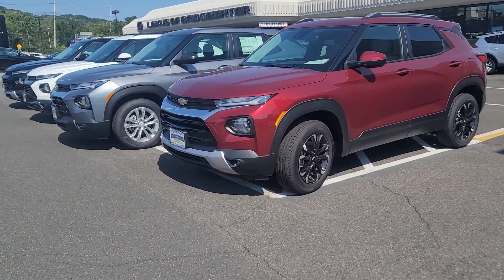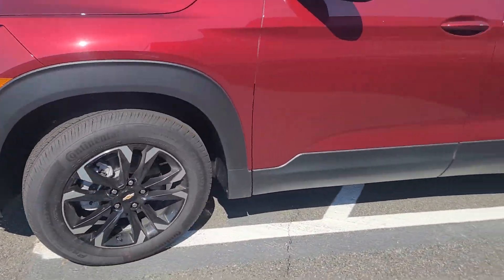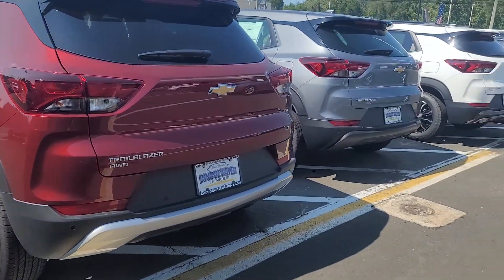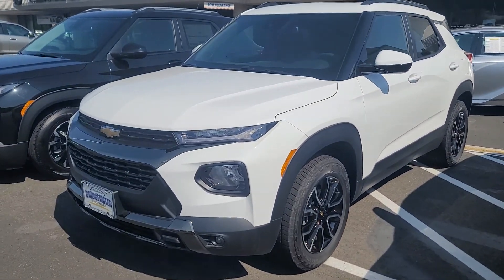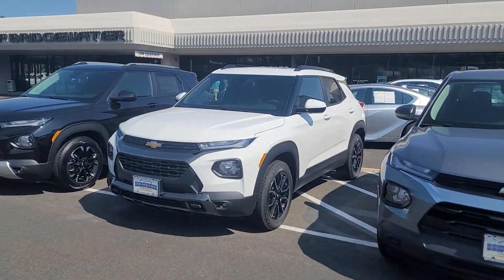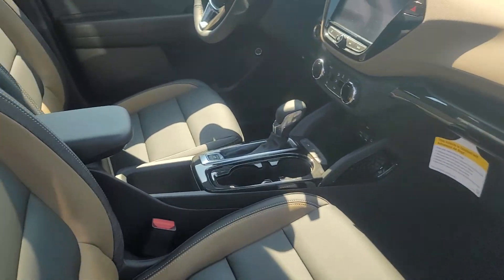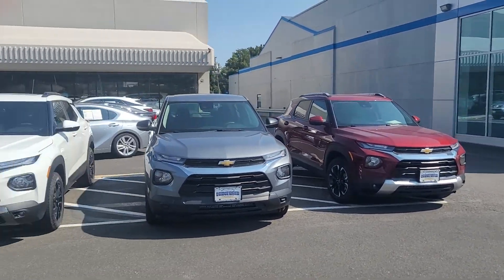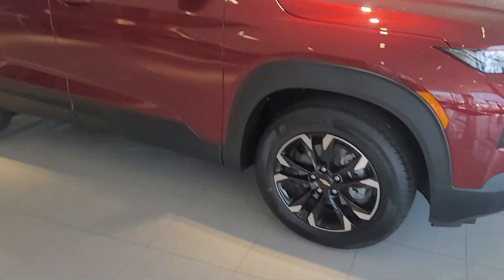2022 Chevy Trailblazer Inventory